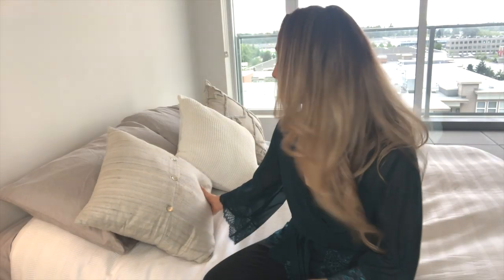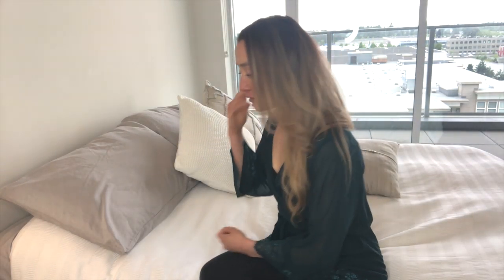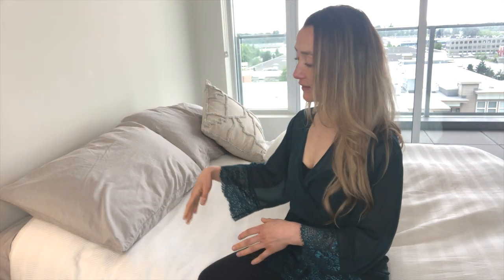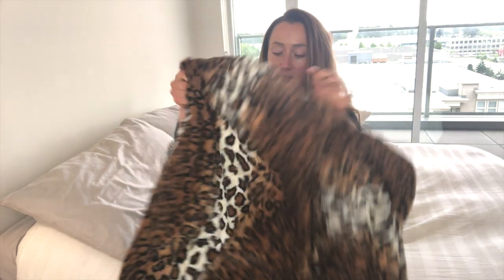Reduce Under Eye Wrinkles by Sleeping Like This (If Sleeping On Your Back is Too Hard)